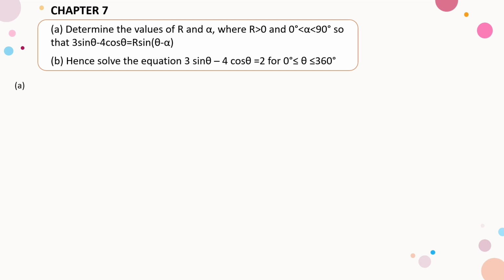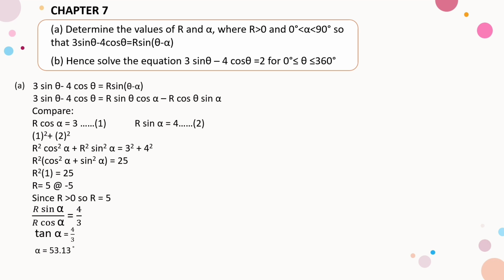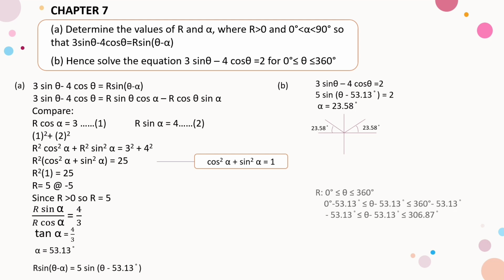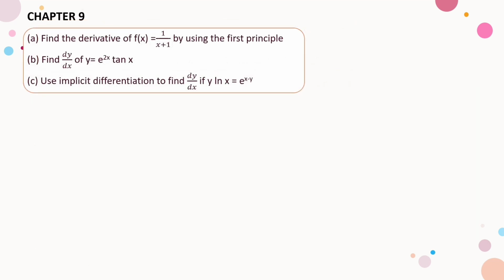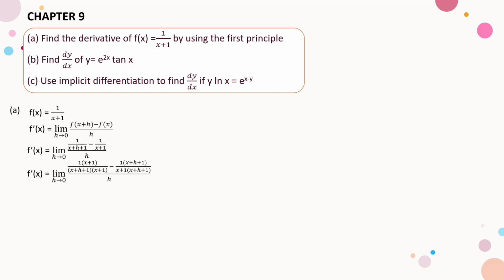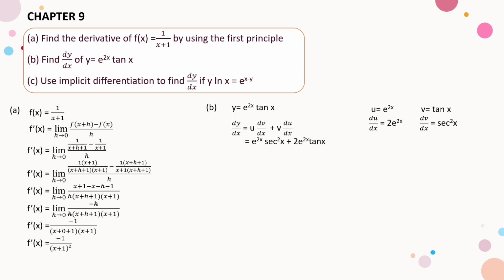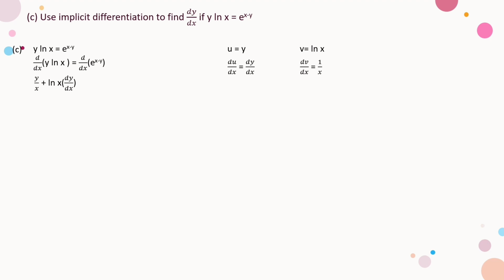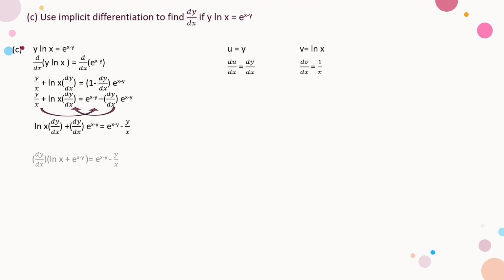Math presentation SM015